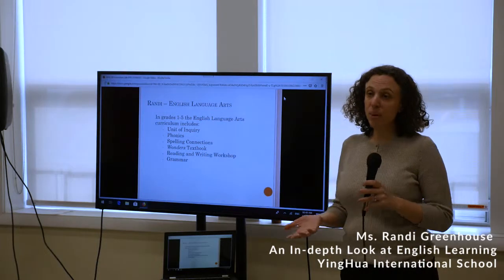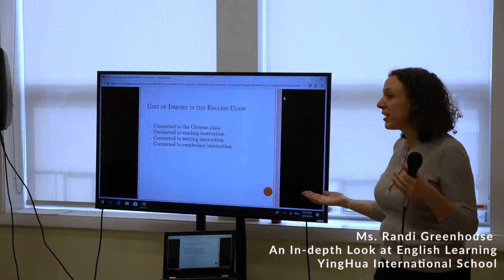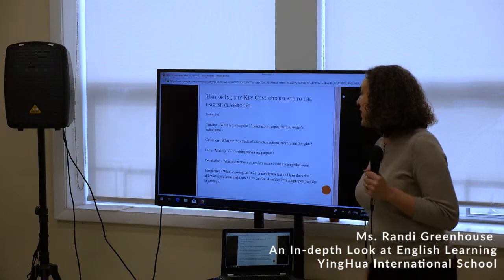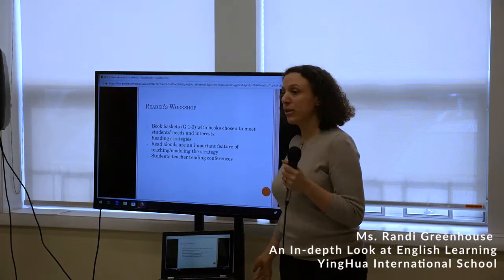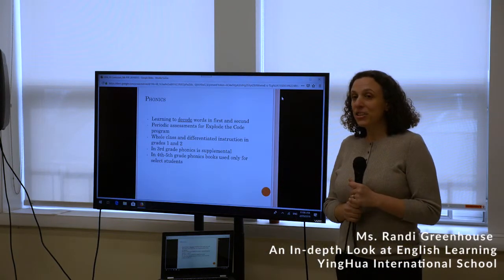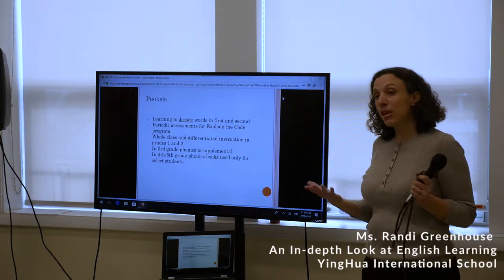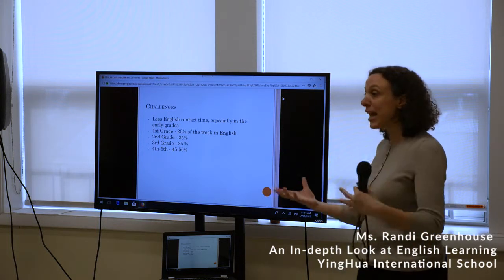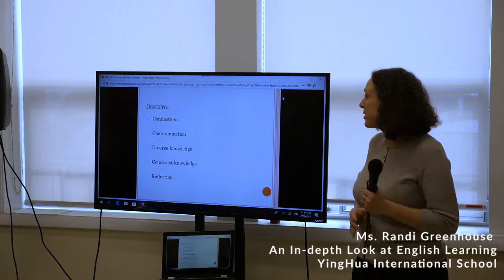An In-Depth Look at English Learings in PYP at YHIS